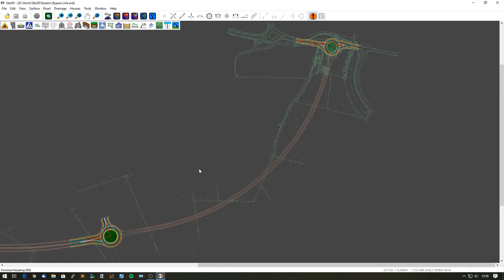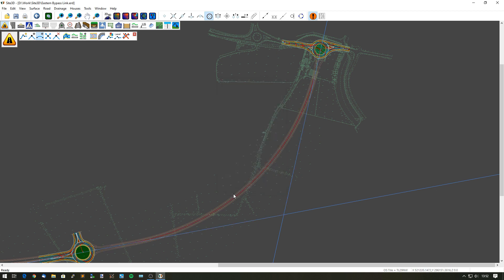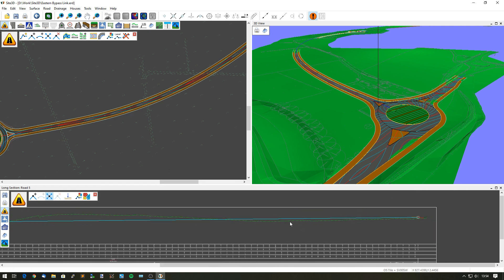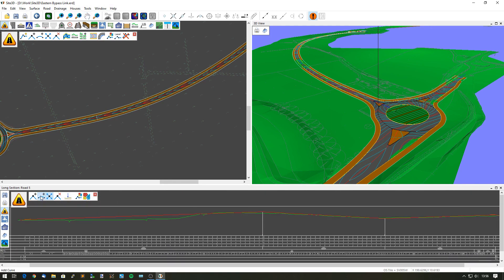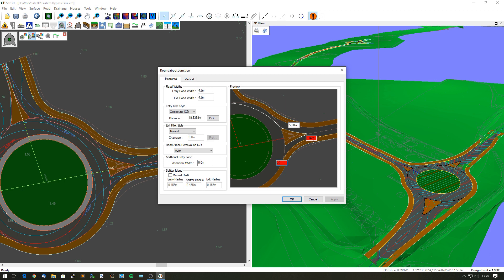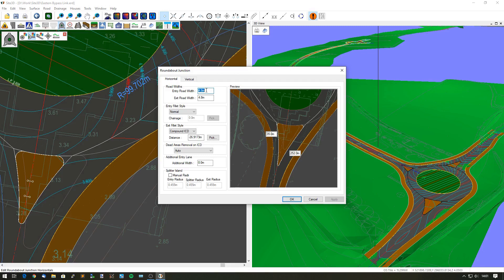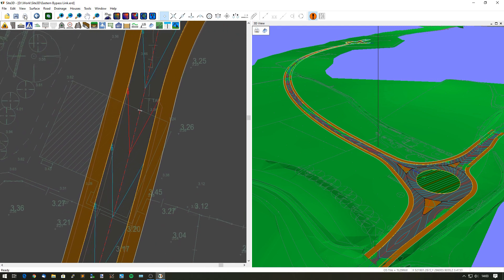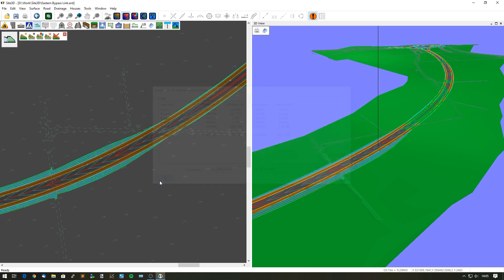Site3D: Creating a Highways Link Road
A short video showing how to create a new major highways link road with transition curves between two roundabouts.